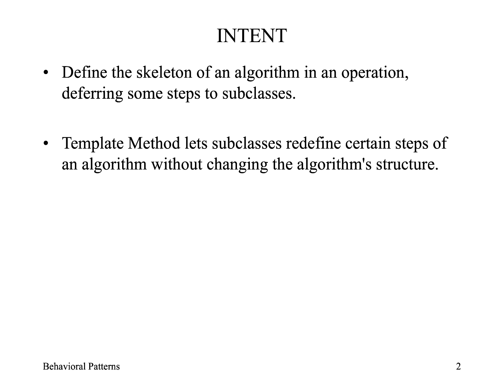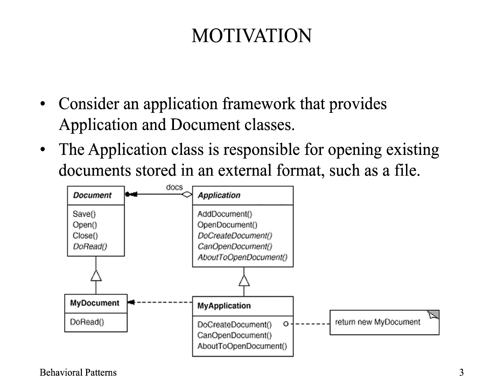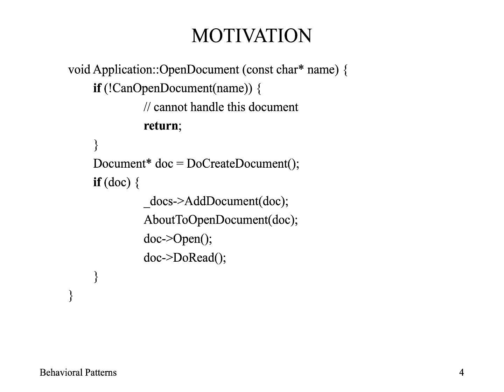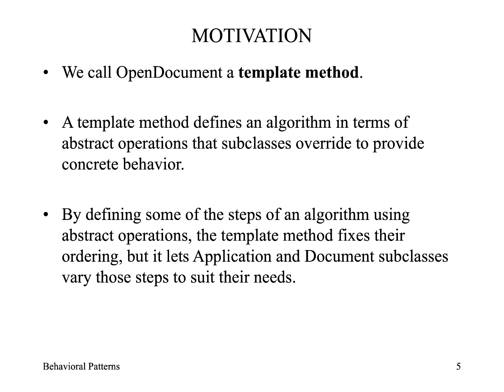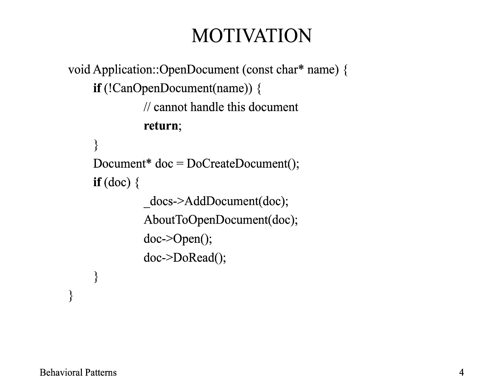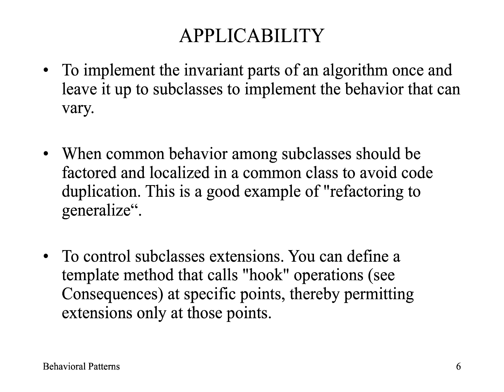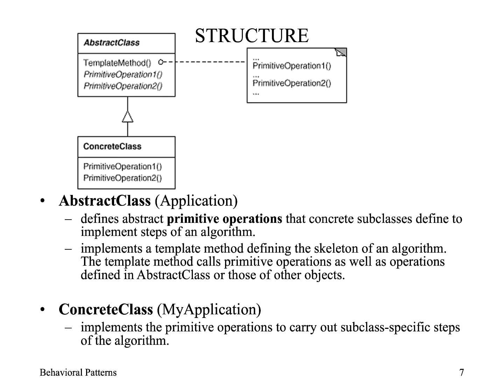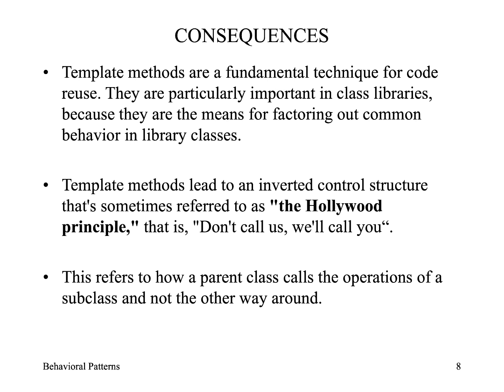Template Method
Behavioral Patterns